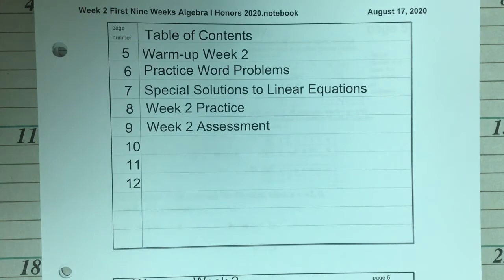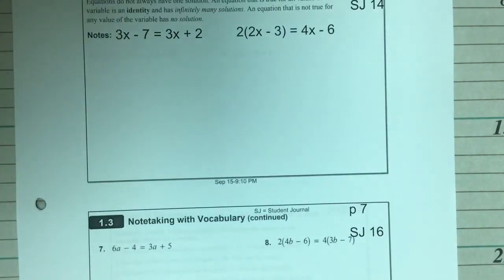Week 2 Algebra I Honors